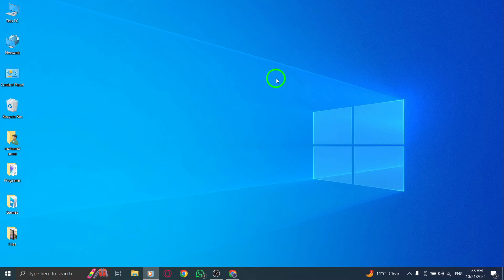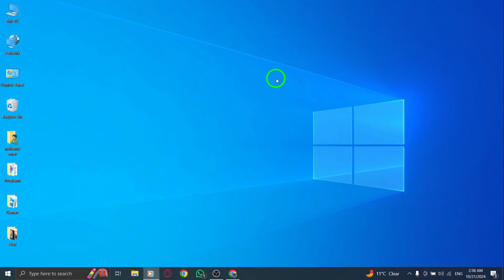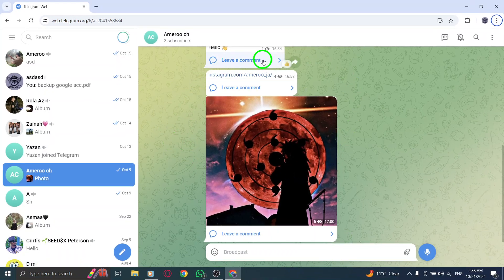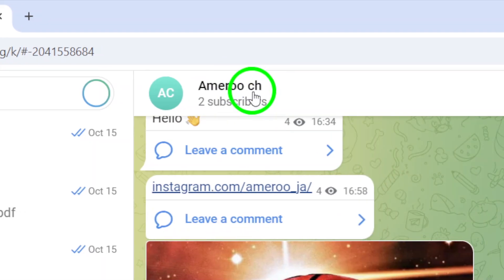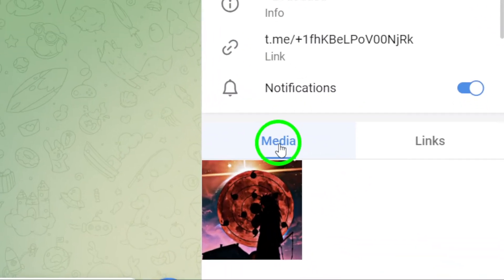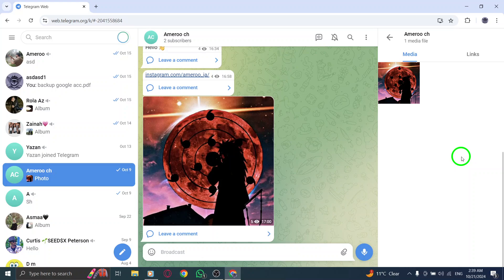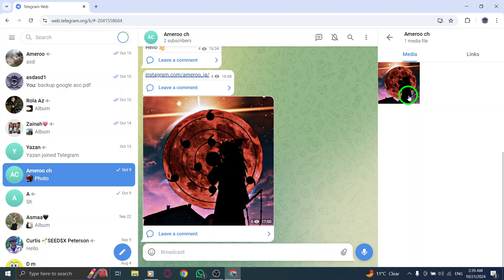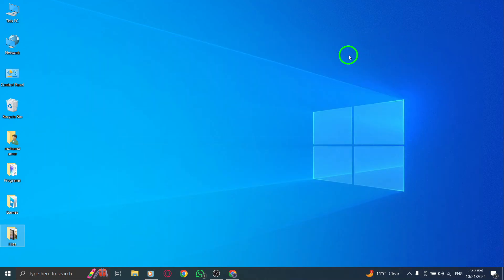How to View All Shared Photos On Telegram Web Channel On PC (New Update)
Learn how to view all shared photos on Telegram Web Channel on your PC with this easy and straightforward guide! Stay updated with the latest features and make the most of your Telegram experience by finding all your favorite shared images effortlessly.

Steps:
1- Open web.telegram
2- Find the channel you want
4- Choose Media to find the photos you want

Chapters:
00:00 Intro
00:12 Soultion
01:05 Outro